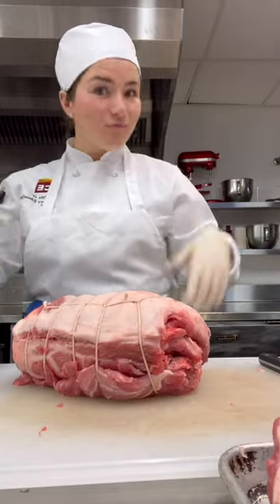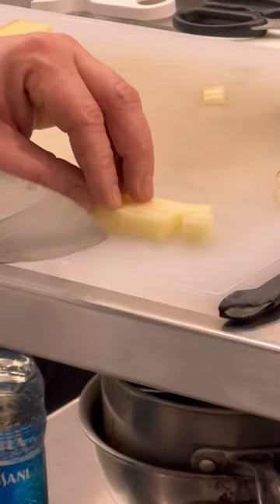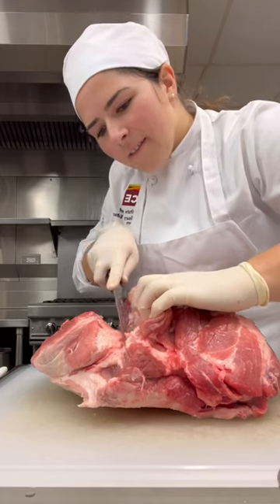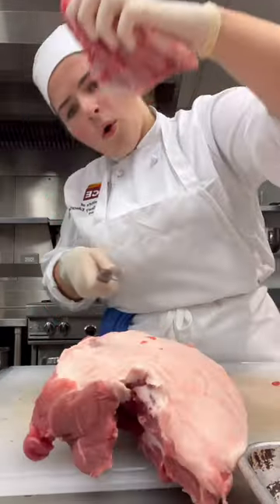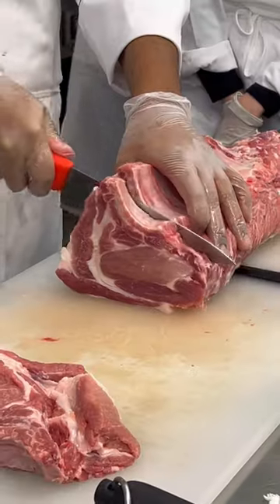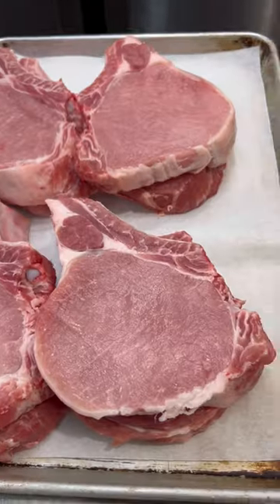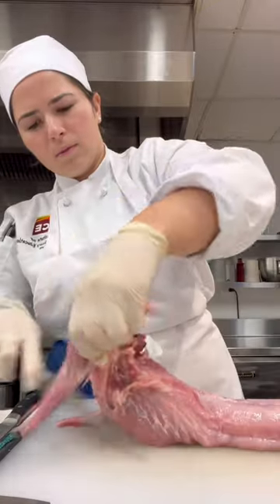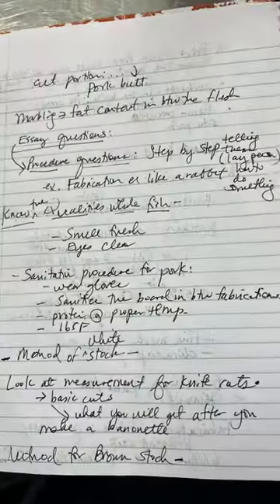Day 12 in the life of an NYC Culinary Student 👩‍🍳🔪🌟